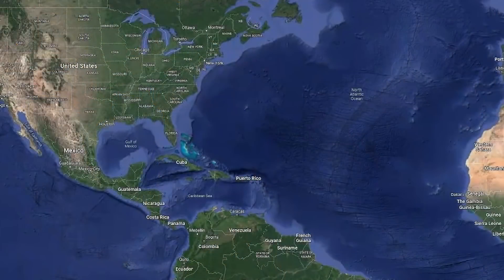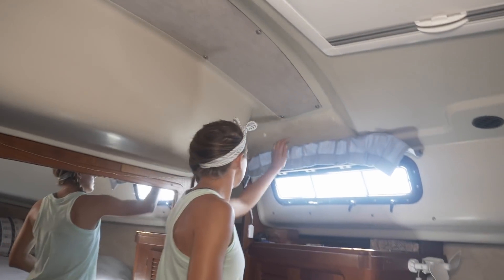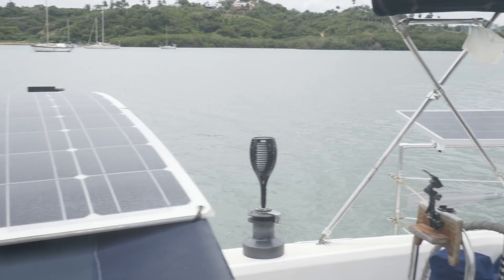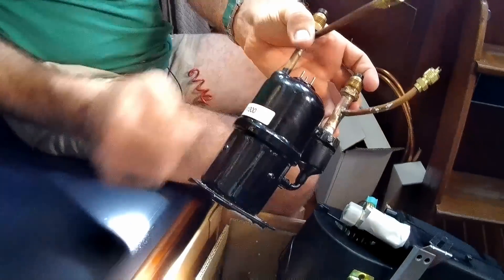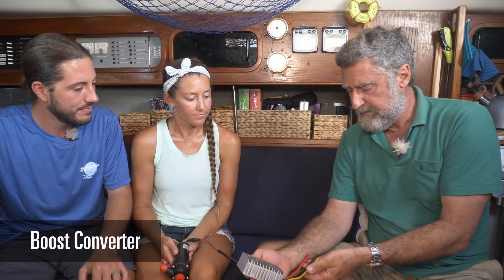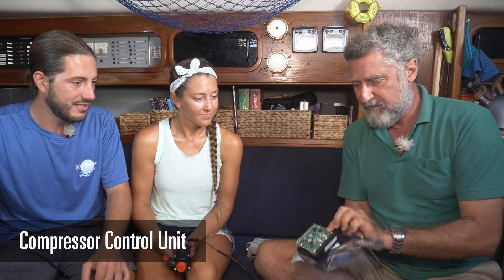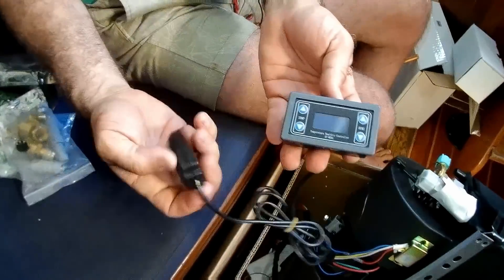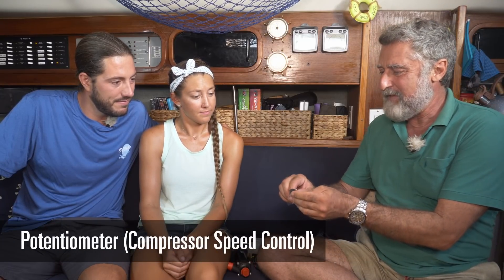Battery-Powered Boat Air Conditioning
Clark's battery-powered air conditioner is one step away from being available to the public! We've received a prototype to install as a test. So today, we sit down with David and Kendra on SV Blue Moon, their 35 foot S2, to decide if it will work for their boat and their lifestyle. If so, we'll install the unit aboard Blue Moon.

If you haven't filled out the survey here's a link to it filling this out will put you on the mailing list.

IN THIS EPISODE:
Intro [00:00]
Hello, David & Kendra [00:42]
Intro Music [00:50]
Meet David & Kendra [00:59]
Why this A/C? [02:35]
Expectations for this system [03:35]
Power/battery requirements [05:46]
Unboxing the unit [08:43]
Compressor [09:05]
Condenser [09:45]
Filter Dryer [11:48]
Saltwater Pump [12:18]
Boost Converter [13:08]
Refrigeration Hose [13:30]
Compressor Control Unit [14:05]
Air Handler Speed Control [14:36]
Thermostat [14:53]
Fittings & Hardware [15:30]
Copper Tubing [15:43]
Potentiometer (Compressor Speed Control) [15:50]
Air Handler [15:00]
Summary of space requirements [16:38]
Are they ready? [17:13]
Upcoming Videos [17:27]

SHOP RECOMMENDED TOOLS & SPARES FOR AIR CONDITIONING & REFRIGERATION

(Apologies for the sound issues on this video. We had a fan running, which helped with the heat but not the sound, and it didn't agree with our camera's noise cancelling settings. If it was just us, we'd have done a re-shoot, but didn't want to put our friends through a second filming session!)